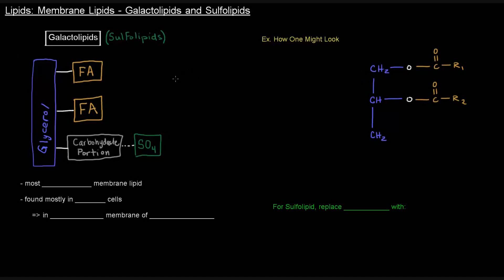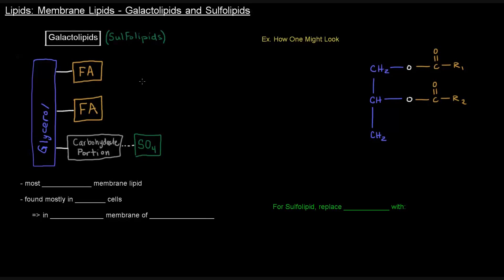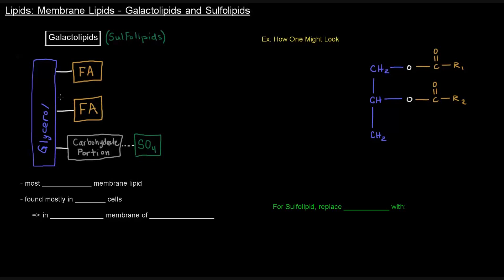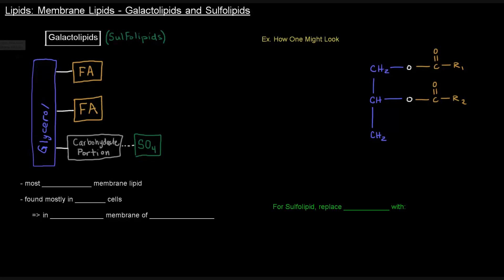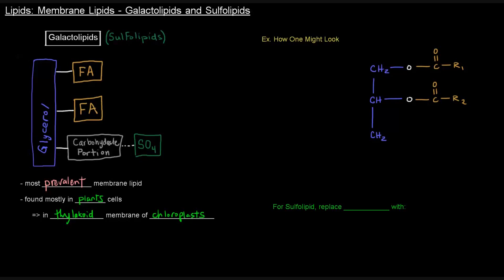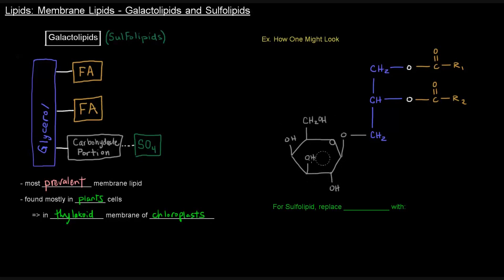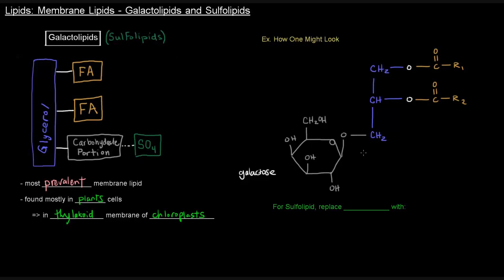Lipids (Part 8 of 11) - Membrane Lipids - Galactolipids and Sulfolipids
Questions Answered in This Video:

- What are galactolipids, and how do they look?
- What are sulfolipids, and how do they look?
- What are some important facts about galactolipids and sulfolipids?

Video Content Summary:

Galactolipids have a glycerol backbone, two fatty acid tails, and a carbohydrate portion, and if that carbohydrate portion has a sulfate group attached to it, it's specifically a sulfolipid. Galactolipids are the most abundant membrane lipids, found mostly in the thylakoid membranes of chloroplasts.